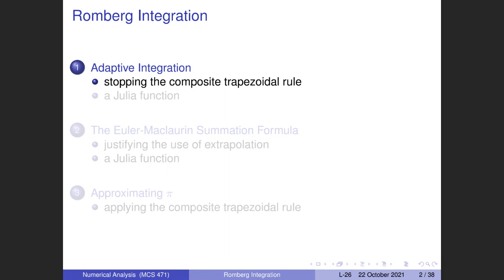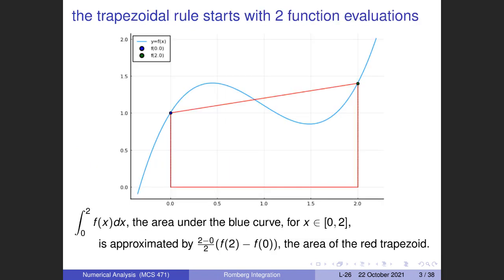Romberg Integration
We start out by organizing the composite trapezoidal into an efficient adaptive iterative algorithm to approximate the value of a definite integral.  For slowly converging composite trapezoidal rules, Romberg integration will improve on the accuracy, provided the integrand is sufficiently many times continuously differentiable.